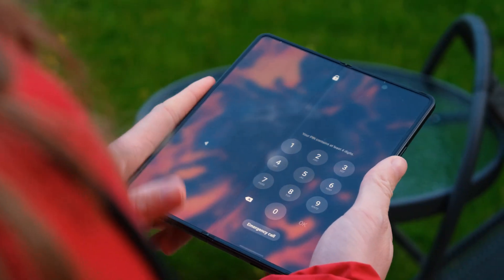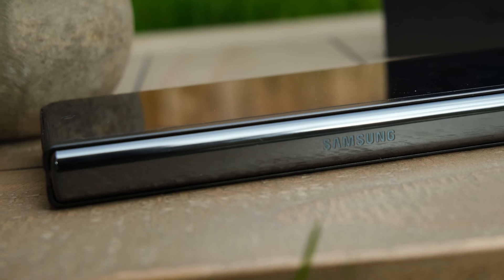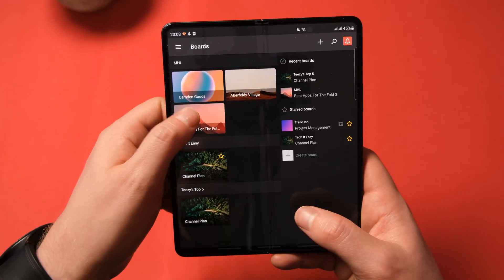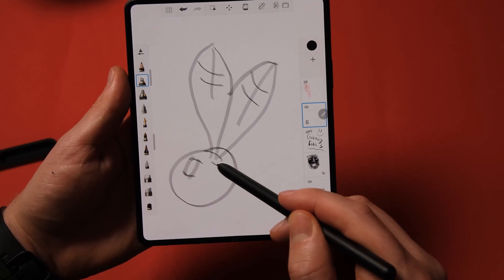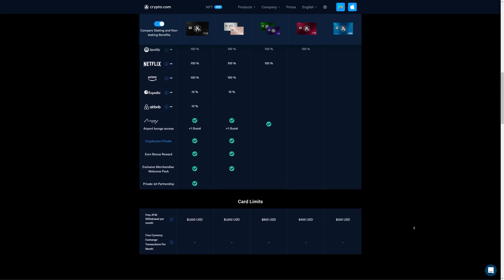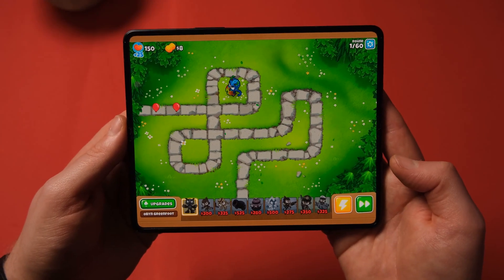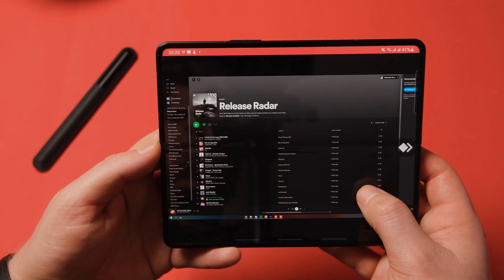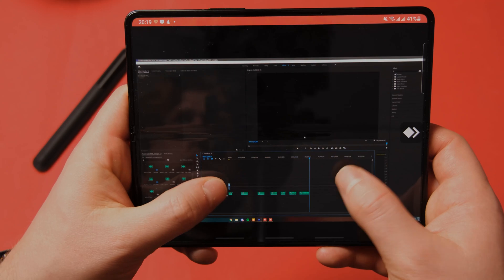Top 5 Best Apps For The Samsung Galaxy Z Fold 3!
If you're still deciding whether or not the Galaxy Z fold 3 is worth it or not, or your Z gold 3 has just arrived and you want to get the most out of it, I'm here today with my top 5 picks for the best galaxy z fold 3 apps of 2021 and 2022.

There's a mixture of productivity apps, games for the z gold 3 and even a free remote desktop app for your smartphone. I'll also briefly showcase X box games pass on the fold 3 and see how it performs there.

As always let me know you're thoughts on the z fold 3, and tell me your favourite apps to use on a foldable phone!   Be sure to check out my Galaxy fold 3 review and unboxing for more information on Samsung's latest foldable phone!

⭐- Sign up to Crypto.com for $25 free!

0:00 Top 5 Best Apps for the Galaxy Z fold 3!
1:08 Best productivity app for Galaxy Z fold 3
1:56 Sketching/Painting app for the Galaxy Z fold 3!
2:44 FREE SPOTIFY PREMIUM?!
3:29 Awesome Tower Defence Game for Z fold 3!
4:02 X box games pass on the galaxy z fold 3!
4:44 Free remote desktop software for the z fold 3